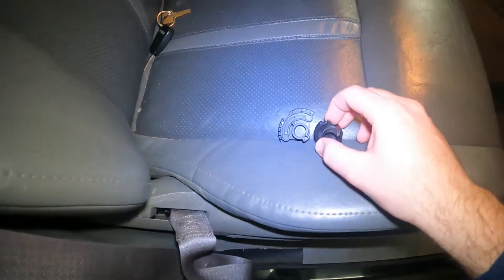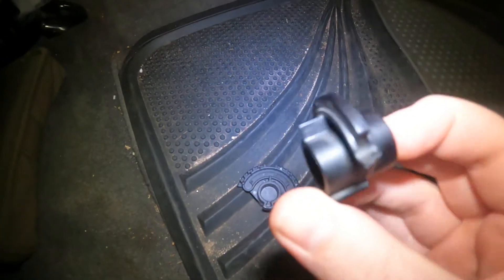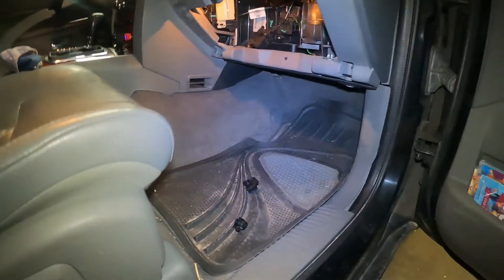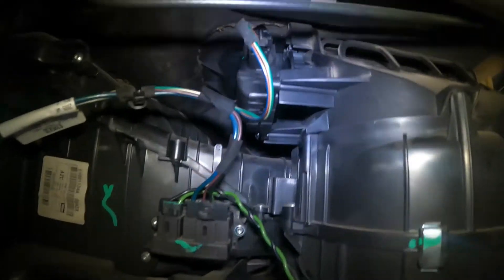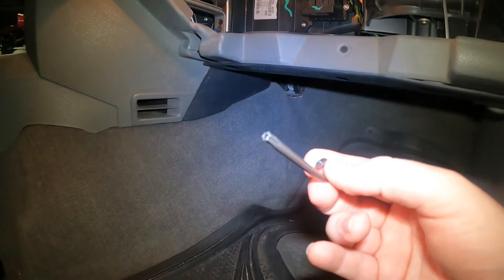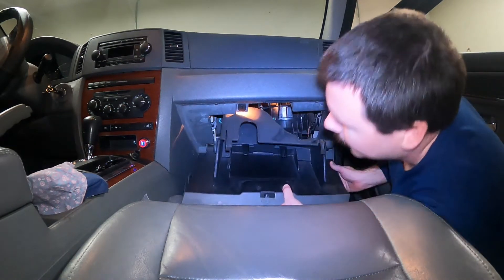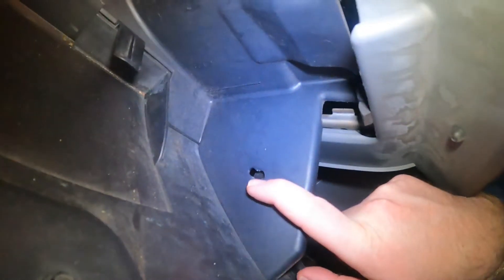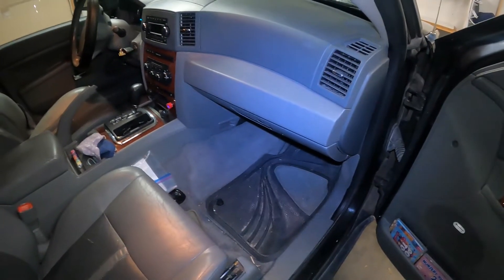2007 Jeep Grand Cherokee Blower Door Repair, Fixes Clicking Dash Noise, Glove Box Install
This video shows how to replace the gear for the passenger side blower door gear of a the 2007 Jeep Grand Cherokee. Also show how to install the Glove Box

Newer Jeep versions may use a different gear, but have the same setup

Blower Gear